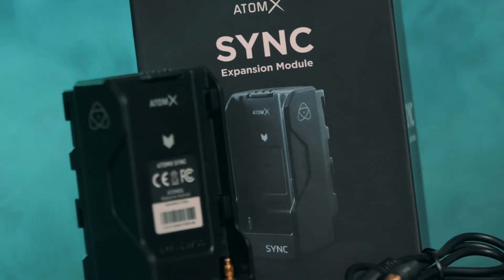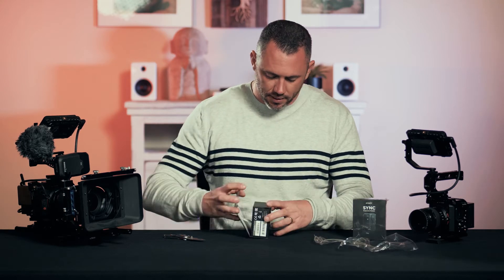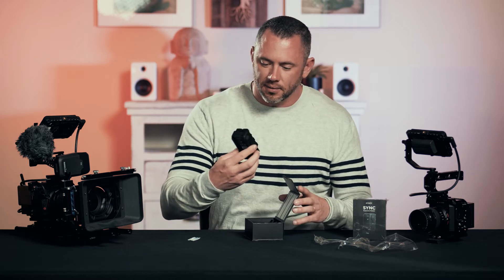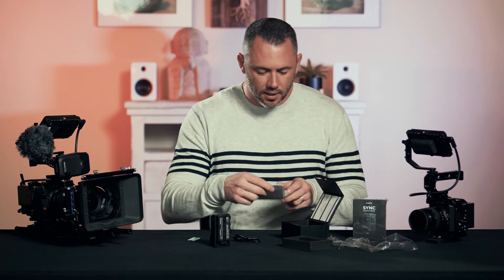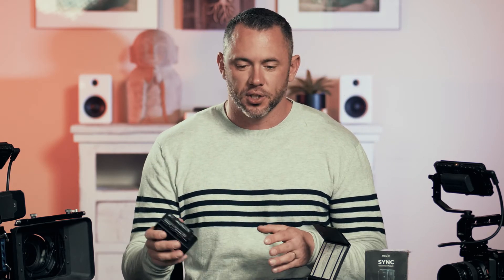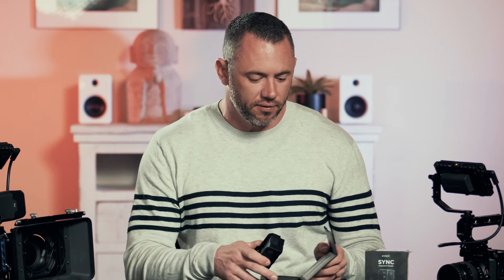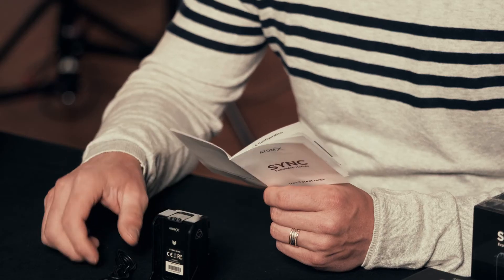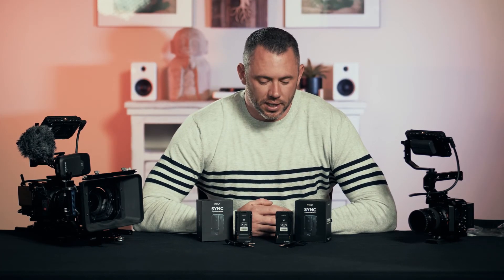Atomos AtomX Sync Module Unboxing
Jumping in to show the new AtomX module from Atomos that hooks up to an Atomos Ninja V and creates a sync similar to timecode. Pretty cool idea, love these time code and sync options that are coming out!